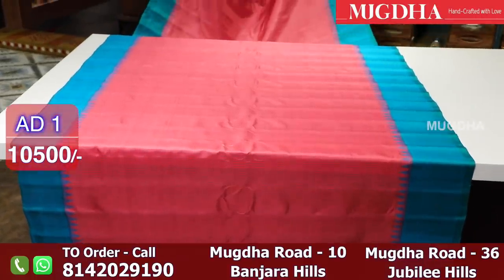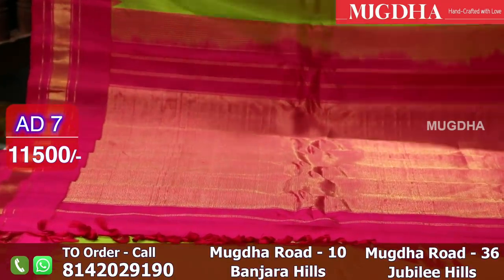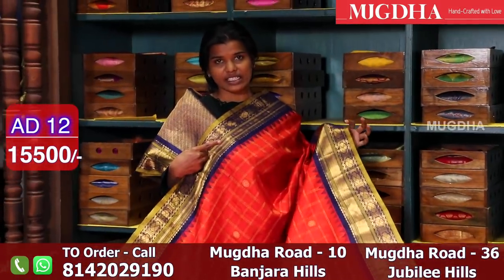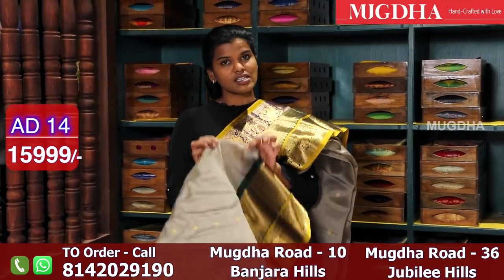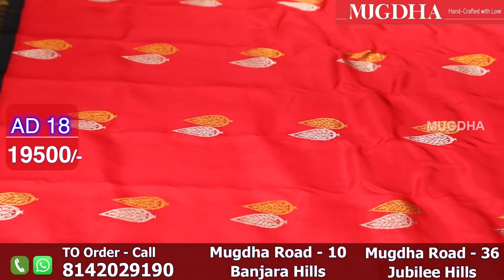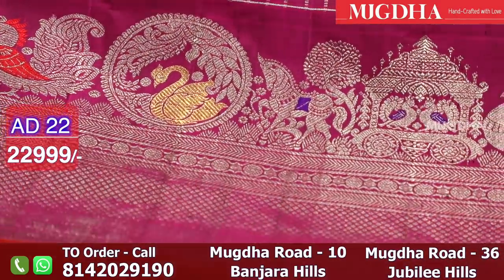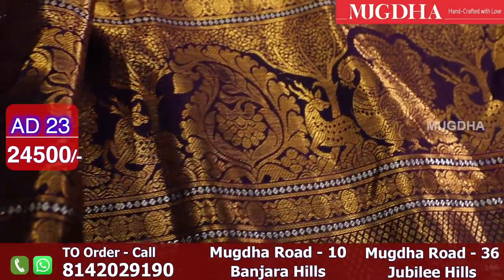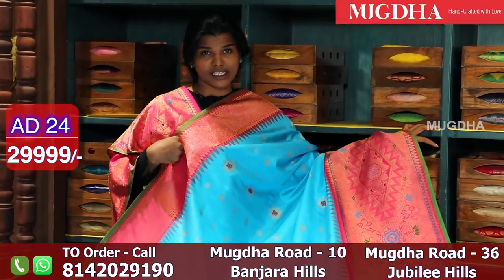MUGDHA GADWAL AD